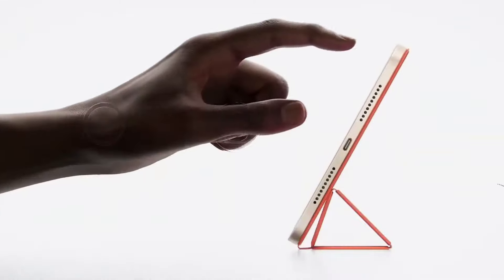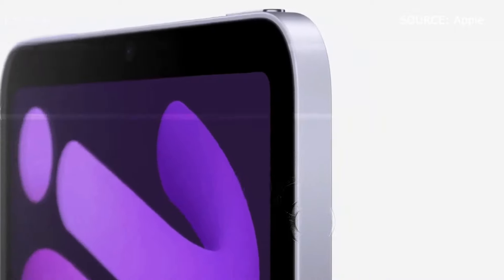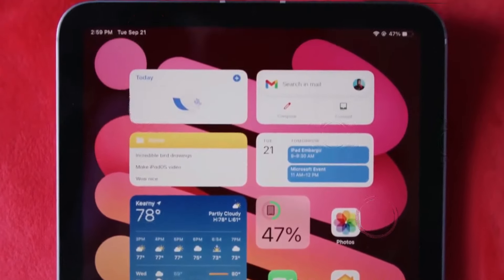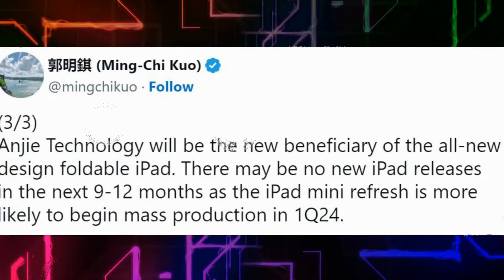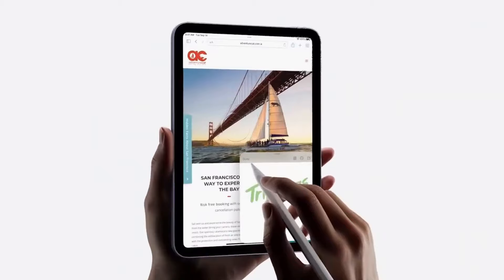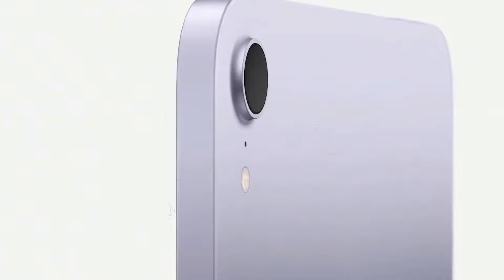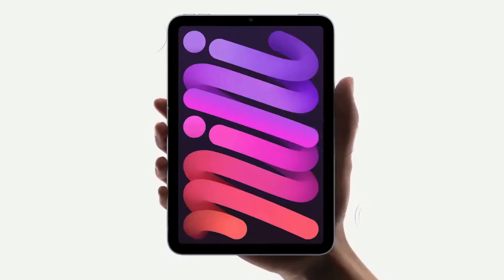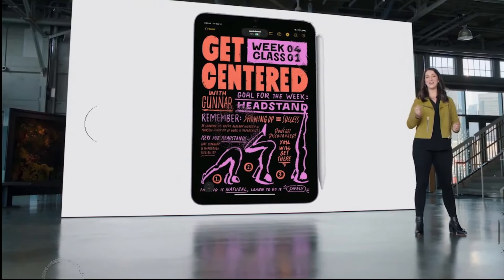iPad Mini 2024s, Next Level of iOS Experience & Long Lasting Battery Life WOW !!!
The iPad Mini 2024, set to redefine the boundaries of compact technology, emerges as a marvel of innovation from the tech giant Apple. With a rich history of delivering cutting-edge devices, Apple takes another leap forward with the iPad Mini 2024, promising an unparalleled user experience in a compact form factor.

Design Elegance and Portability
The iPad Mini 2024 boasts a sleek and elegant design that not only captivates the eyes but also fits seamlessly into your daily life. With a focus on portability, this iteration combines a lightweight build with a compact footprint, making it the perfect companion for on-the-go individuals who crave both power and convenience.

Brilliant Display Technology
Experience visual brilliance like never before on the iPad Mini 2024's stunning display. Rumored to feature the latest advancements in screen technology, users can expect vibrant colors, deep contrasts, and enhanced clarity for an immersive viewing experience. Whether you're streaming content, browsing the web, or engaging in creative pursuits, the iPad Mini 2024 promises to deliver visuals that captivate and inspire.

Performance Unleashed
Under the hood, the iPad Mini 2024 is set to impress with a powerful chipset that ensures seamless performance across various applications. Whether you're multitasking, gaming, or running resource-intensive apps, the iPad Mini 2024's performance is expected to be nothing short of exceptional, catering to both casual users and professionals alike.

Enhanced Connectivity
Rumors suggest that this iteration will support the latest wireless standards, ensuring fast and reliable internet connectivity. Whether you're working remotely, video conferencing, or streaming content, the iPad Mini 2024 aims to keep you seamlessly connected.

Upgraded Camera Capabilities
For photography enthusiasts and content creators, the iPad Mini 2024 is rumored to feature upgraded camera capabilities. Capture life's moments with clarity and precision, and explore new creative possibilities with enhanced camera functionalities. From video calls to capturing memories, the iPad Mini 2024's camera system is poised to elevate your content creation game.

Enjoy extended usage without the worry of running out of power. The iPad Mini 2024 is anticipated to offer a long-lasting battery life, ensuring that you can go about your day without constantly searching for a power source. Whether you're working, streaming, or engaging in creative endeavors, the iPad Mini 2024 is expected to keep up with your demands.

Immersive Audio Experience
Immerse yourself in a world of rich and immersive audio with the iPad Mini 2024's enhanced audio features. Whether you're enjoying your favorite music, watching movies, or engaging in video calls, the iPad Mini 2024 promises to deliver an audio experience that enhances your overall multimedia enjoyment.

The Next Level of iOS Experience
The iPad Mini 2024 is expected to run on the latest iteration of iOS, providing users with a seamless and intuitive experience. With regular updates and a user-friendly interface, iOS on the iPad Mini 2024 will empower users to explore new features and functionalities effortlessly.

Conclusion
In summary, the iPad Mini 2024 stands as a testament to Apple's commitment to pushing the boundaries of innovation. Combining a sophisticated design, powerful performance, and advanced features, this compact device is poised to set new standards in the world of tablets.